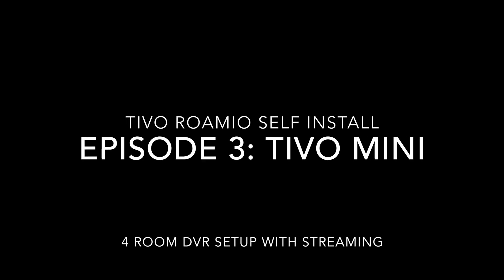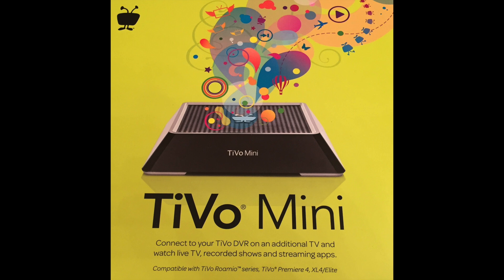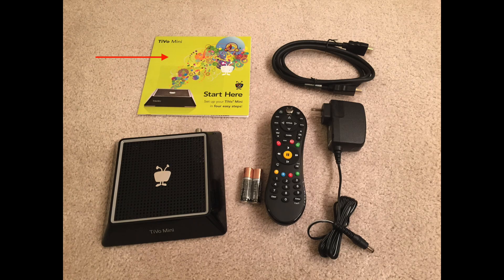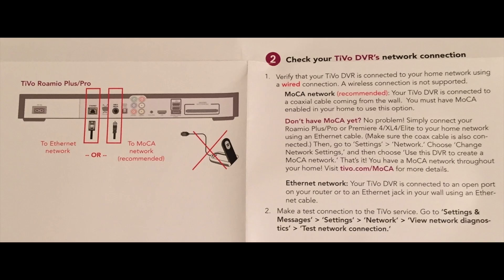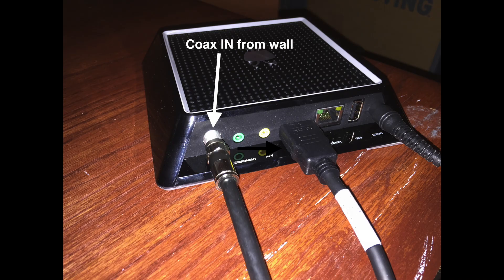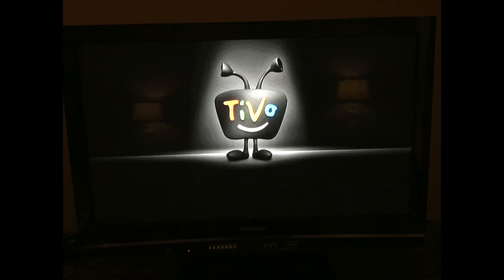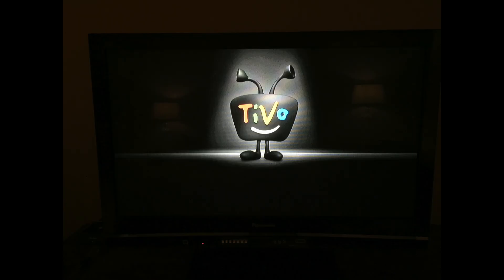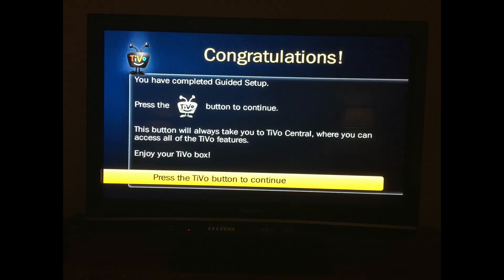Episode 3: TiVo Mini Setup for Whole Home DVR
This is Episode 3 in a series of setting up Whole Home DVR with a TiVo Roamio. This is a re-upload after I realized I got one minor detail wrong in the first video. You do NOT need a MoCA adaptor between the TiVo mini and the wall. The TiVo Mini has a built-in MoCA adaptor. You just have to plug into an existing MoCA network. Your TiVO Roamio will need one, but a TiVo Bolt actually has a built-in MoCA adaptor in it.

Episode 3 shows how to setup the TiVo Mini to watch live TV or stream content from the main TiVo to another TV in the house.

Episode 4: TiVo Stream setup for streaming to devices both in home and out of home

Episode 5: Replace the stock 75 hours HD 500 GB Hard Drive with a 3 TB hard drive for up to 480 hours HD